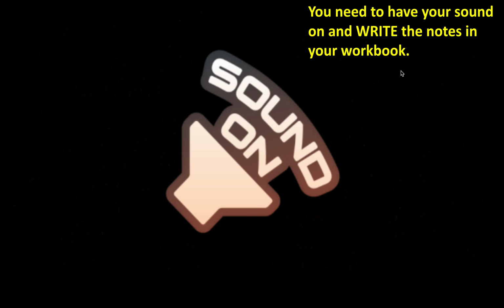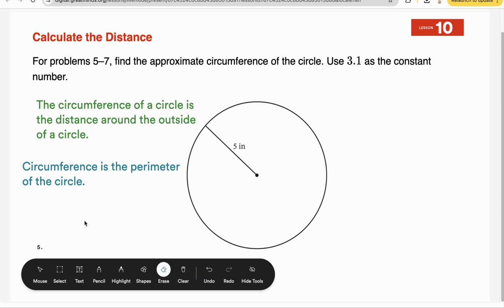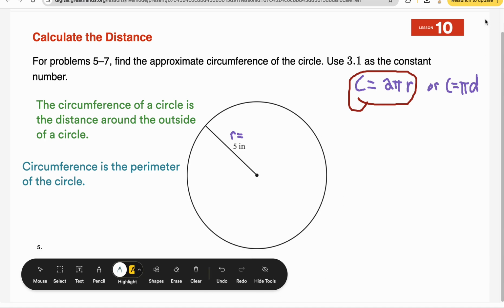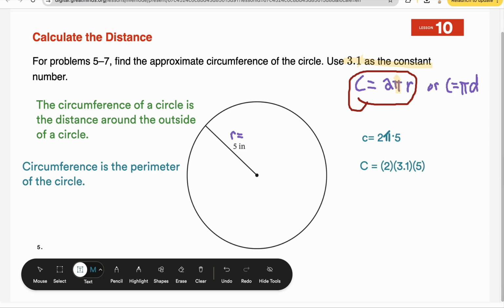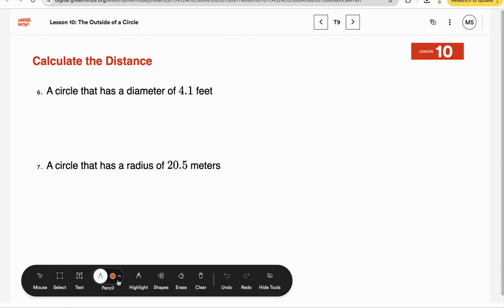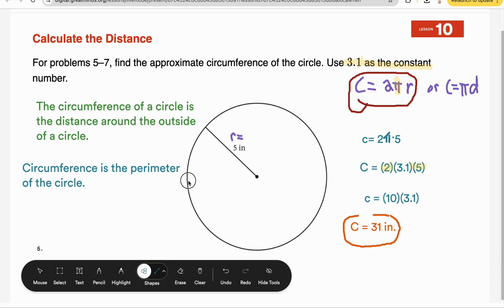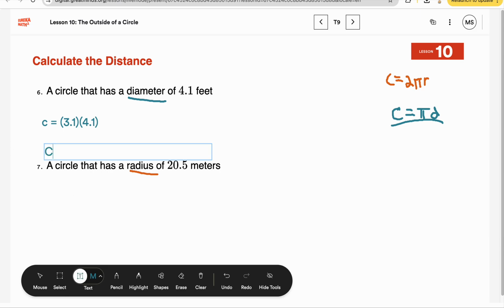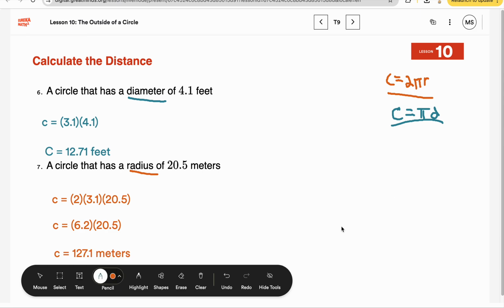Circumference of a Circle